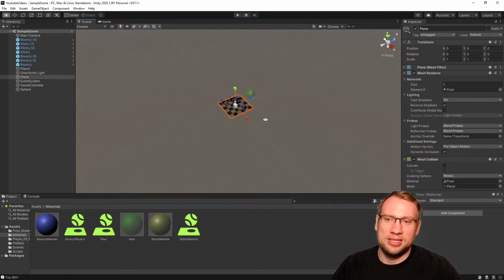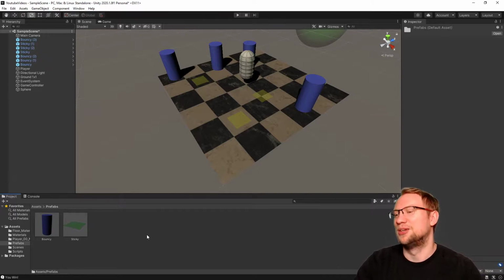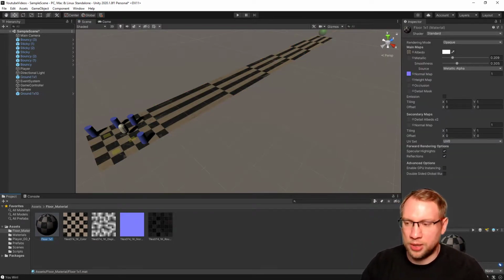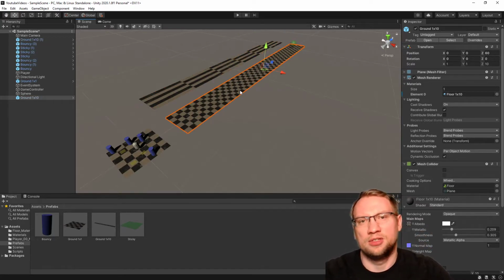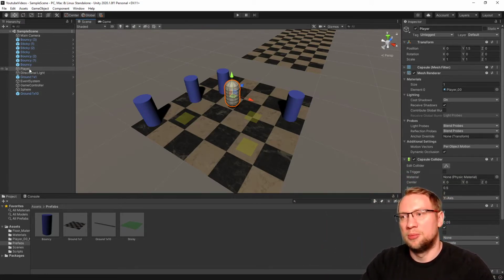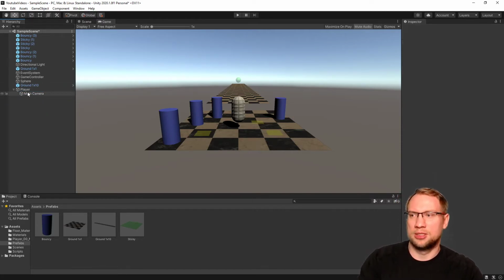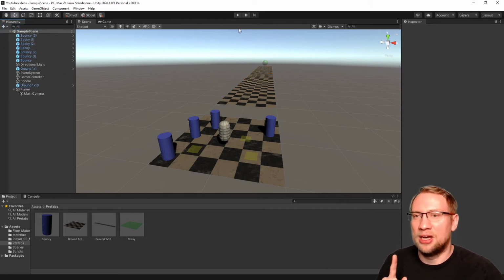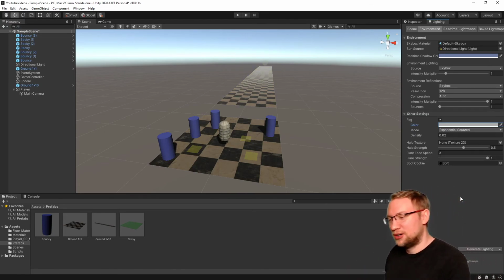Unity Part 09: Camera following the Player (Parenting) + Improving the Level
How does a camera follow the player?

How do I start making a game?